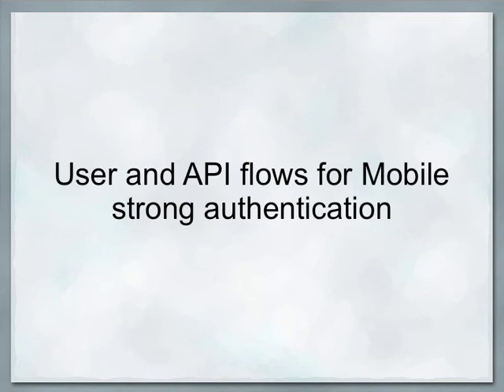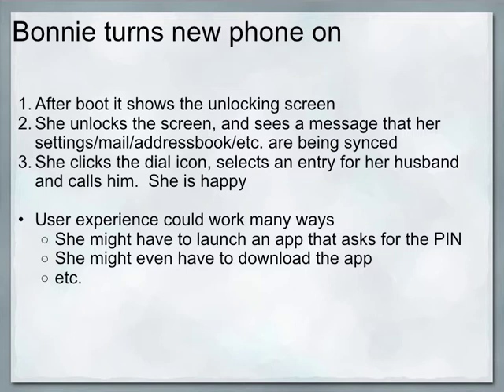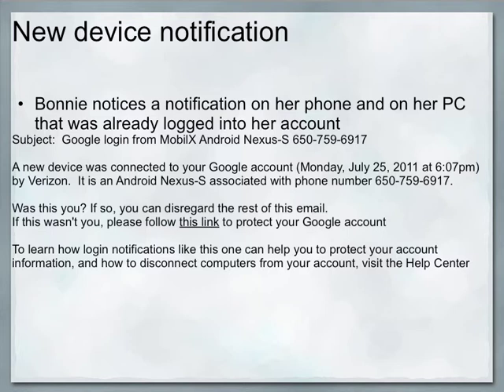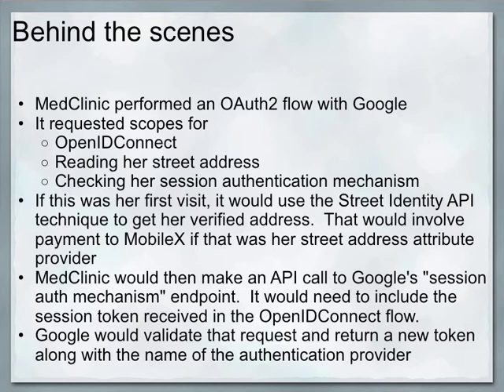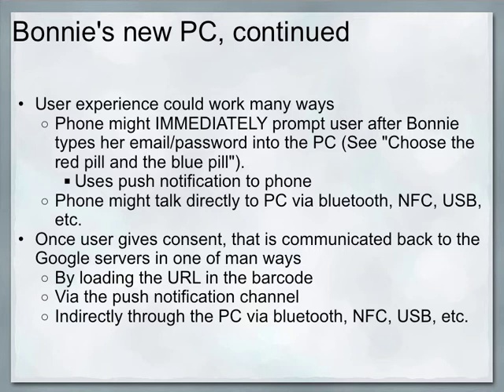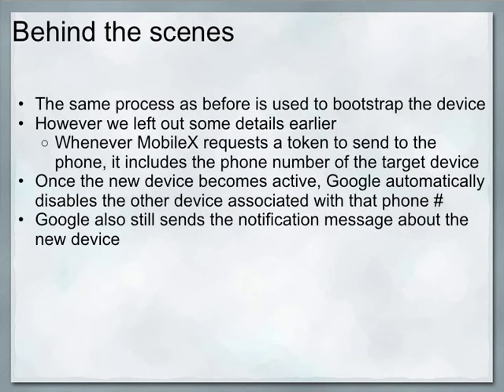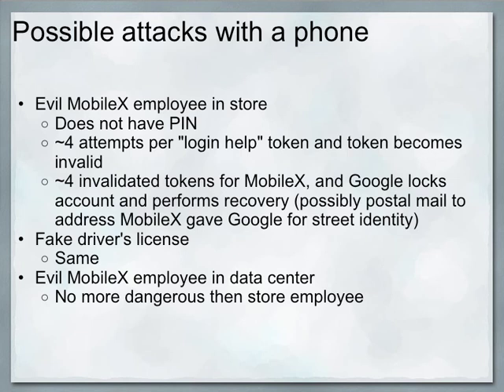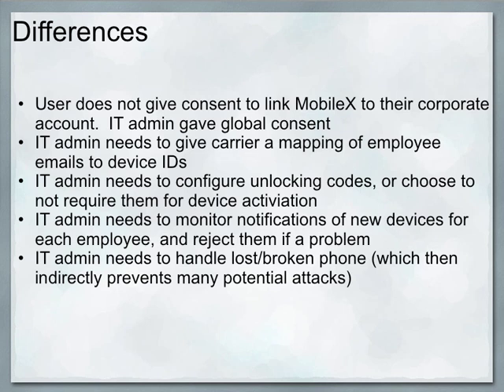StreetConf DayTwo MobileFlows